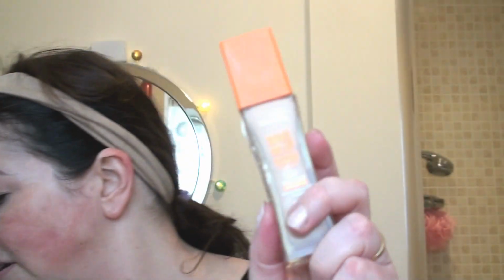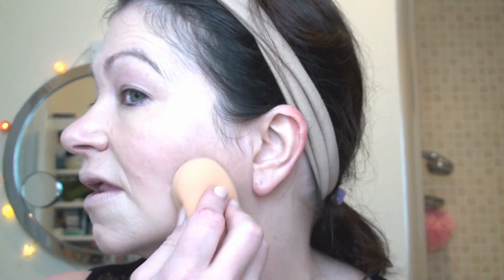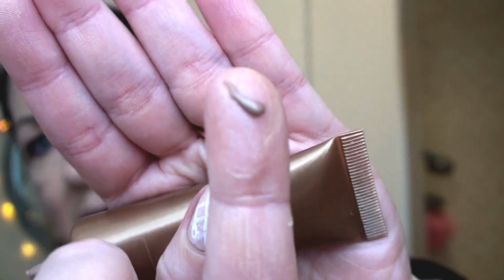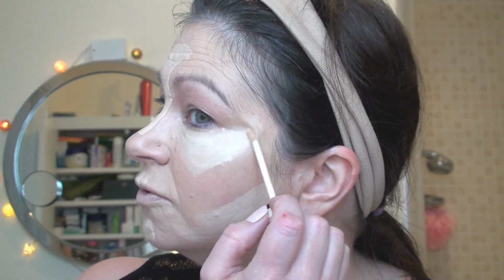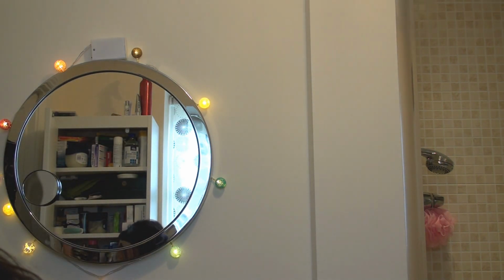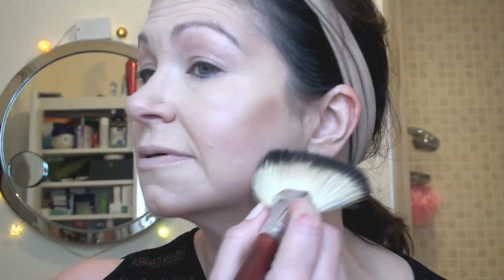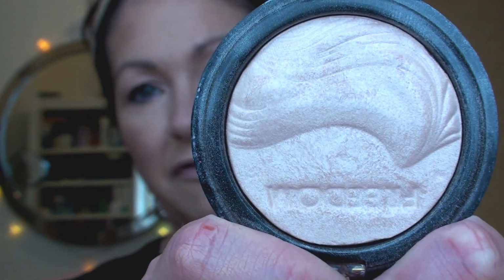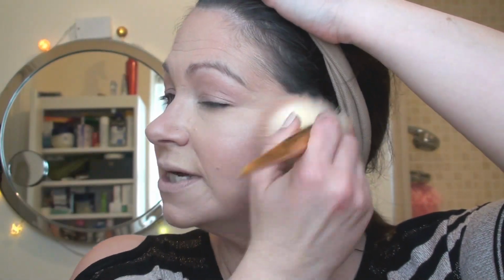My Foundation & Highlighter Routine using Makeup Revolution, Freedom, & Rimmel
Hi lovlies, this is my video to demonstrate my foundation & highlight routine requested by Helen Beauty who can be found at this link here.

products used:

Stila one step correct available at M&S

L'Oreal infallible mattifying prima
Rimmel wake me up illuminating foundation in Ivory
Freedom Pro Strobe Pallete
Maakeup Revolution I heart makeup blushing hearts blusher in peachy keen
Makeup Revolution I heart Makeup blushing heart bronzer in hot summer of love
concealer by collection, lasting perfection in 01 fair
Freedom Pro highighter in Diffused